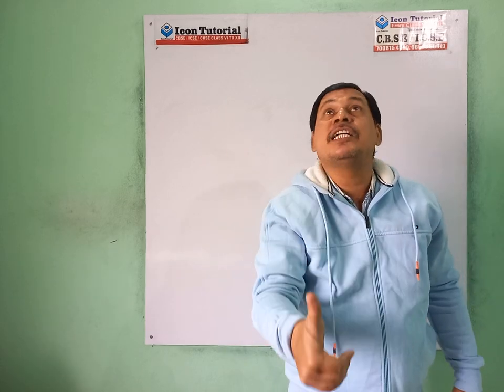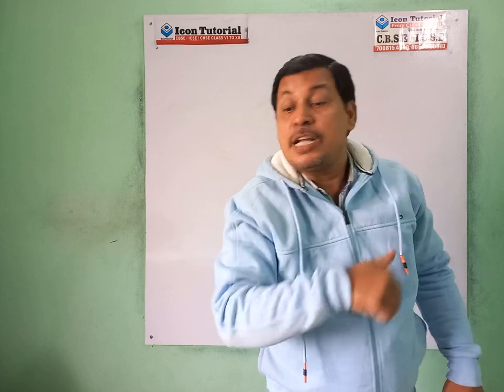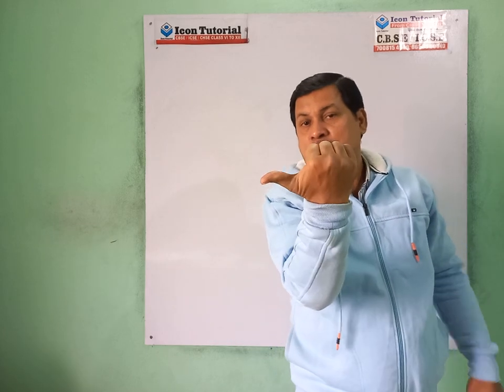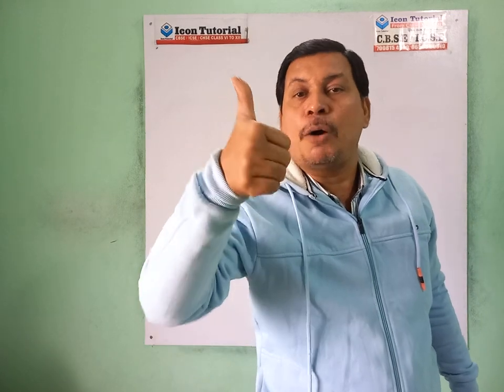Definition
with tags
@odishaquestionbank  icon tutorial khordha inviting all CBSE and ICSE students from class v to x for online and offline coaching .I am manoj kumar panda teaching math and science since 20 years
for free of cost this channel gives  math and science tuition to all CBSE and ICSE  students . please subscribe and like share this channel to get all notification for new videos .

icse class10
class 7th cbse math
class 8th math cbse
class9th math
electricity cbse class x
ncert 6th math
ncert 7th math
ncert 8th math
ncert 9th math
ncert 10math
MY PLAYSTORE APP
"Odisha Question Bank"
purchase all courses from Odisha Question Bank with very low price
I am teaching math and science for CBSE and ICSE students from class V to X . also going to home tuition in Jatni ,Khordha and Bhubaneswa call ,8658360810